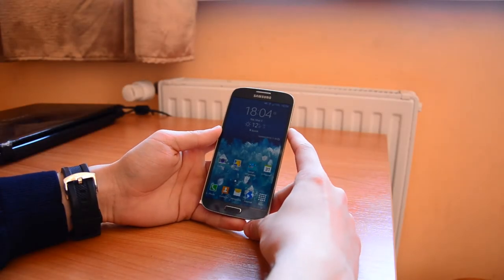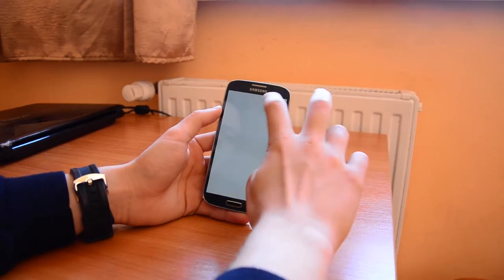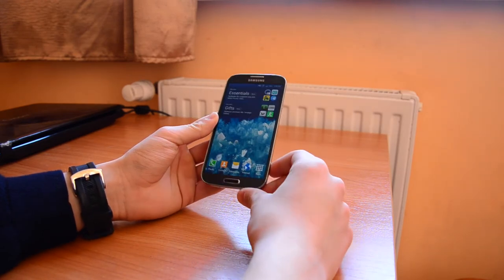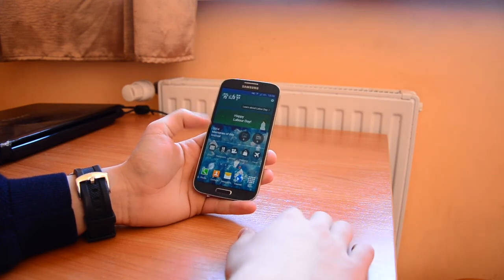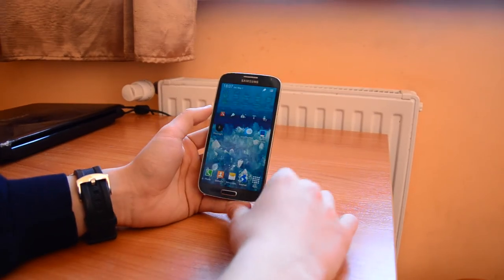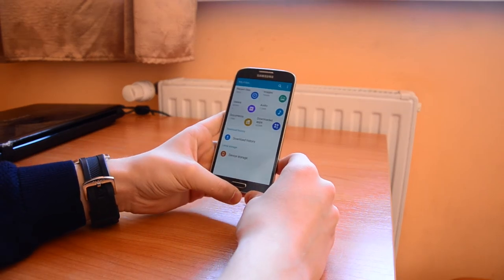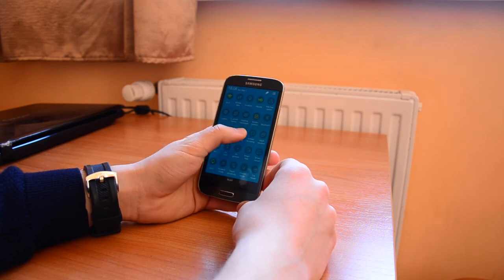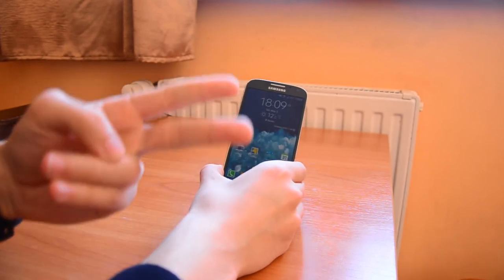Samsung Galaxy S4 Note 4 AURORA ROM Android 5.0.1 Lollipop review